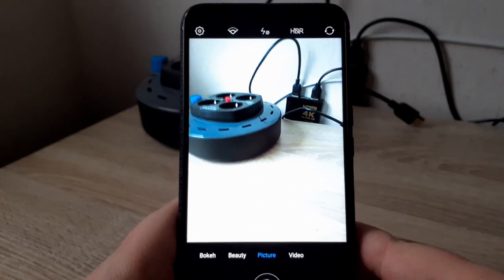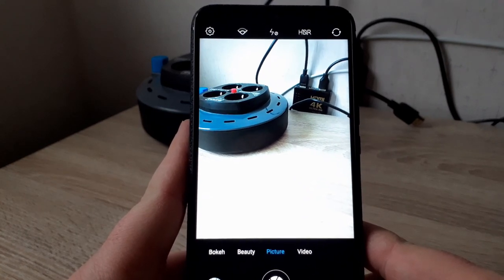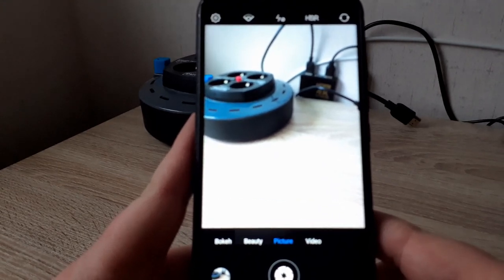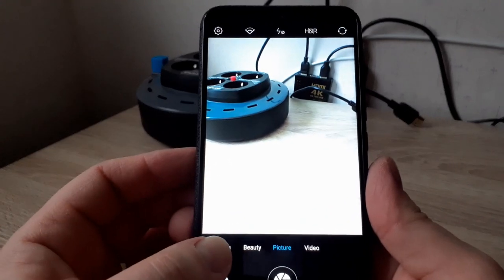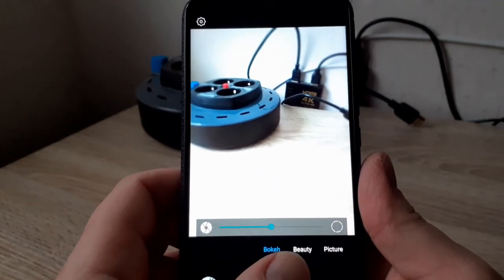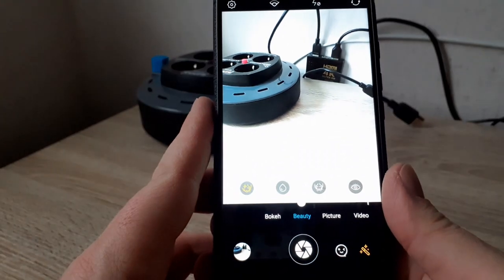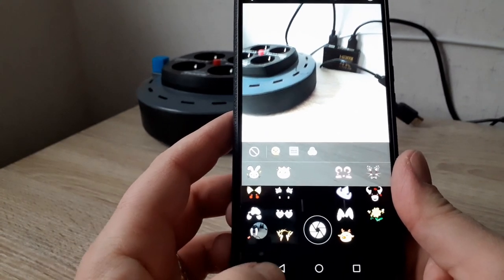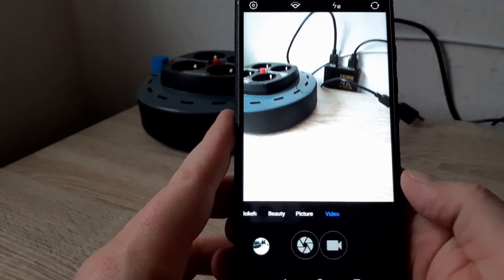Umidigi A5 pro Camera Test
In this video I do a little camera test with some sample pictures and videos.
I hope it's helpful for your choice of buying an Umidigi A5 pro.

My "model" in the pictures is my daughter Kristel, she wanted to be on some pictures.